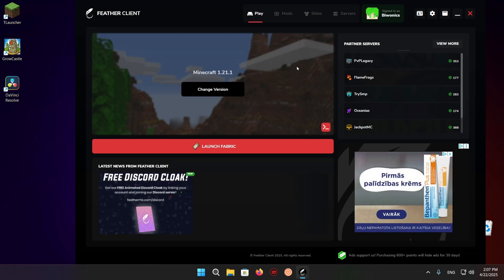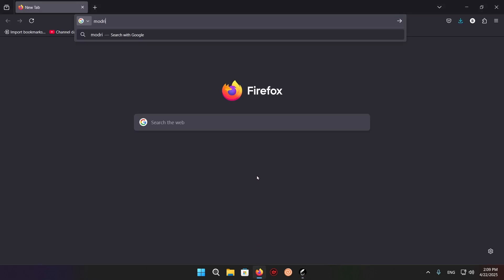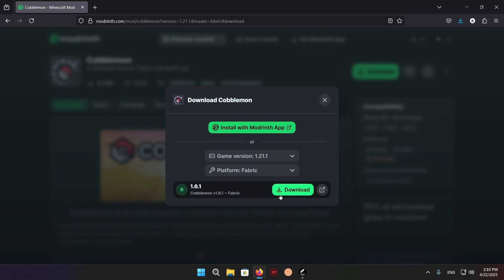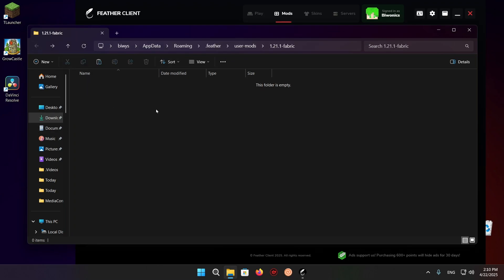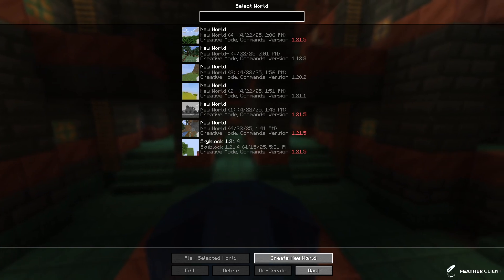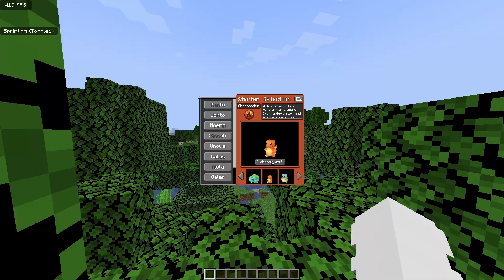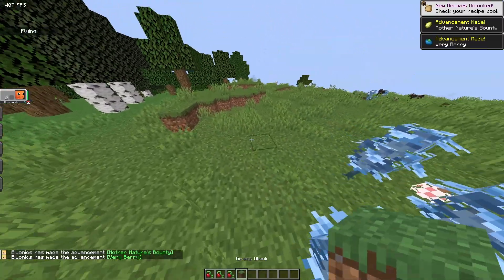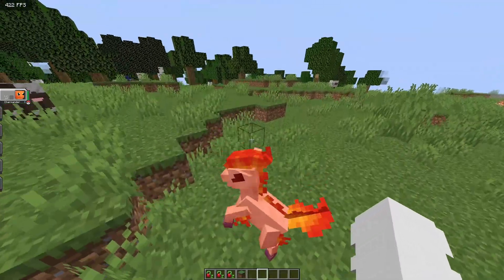How To Download And Install Cobblemon On Feather Client For Minecraft 1.21.7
Minecraft Feather Client Cobblemon
Feather Client How To Add Cobblemon
How To Download And Install Cobblemon For Minecraft 1.21.7
How To Download & Install Cobblemon For Minecraft 1.21.7
How To Download And Install Feather Client
Feather Client Cobblemon
Feather Client Ghastly Summer
Feather Client

- Caveyn